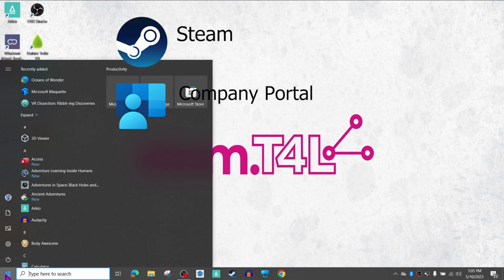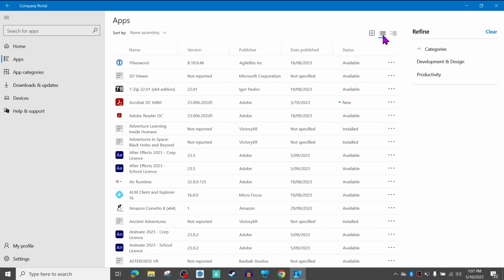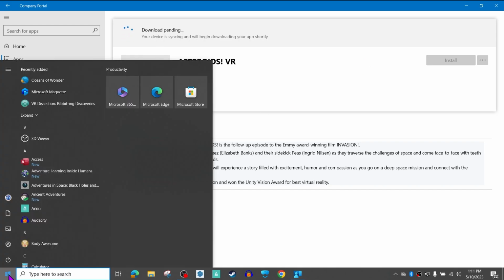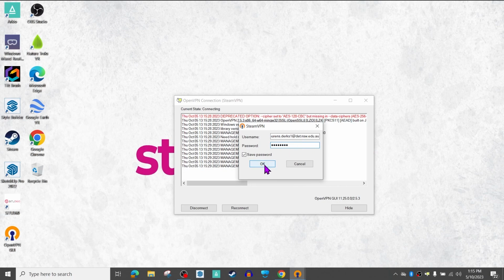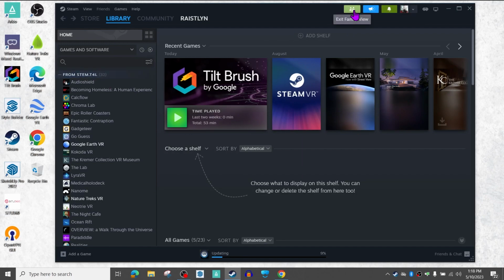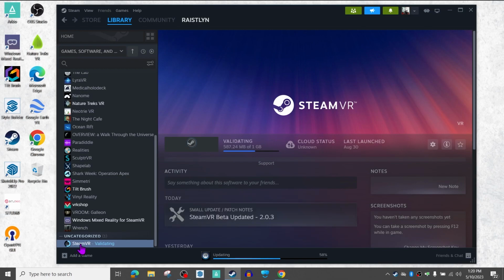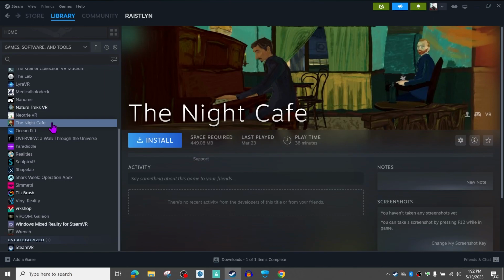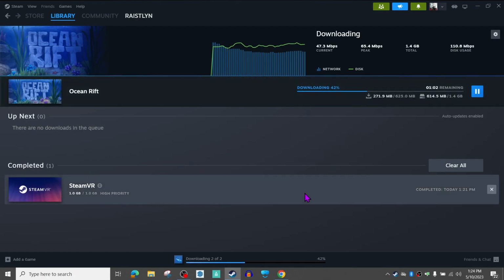Immersive VR: apps in Company Portal & Steam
Apps for the immersive secondary virtual reality kit can be installed from either the Company Portal or Steam, via the VPN.

This video is part of a series of support videos for NSW Department of Education teachers who borrow the stem.T4L VR kit.